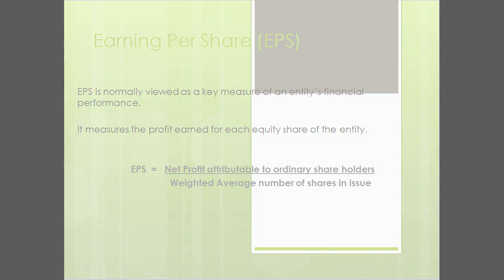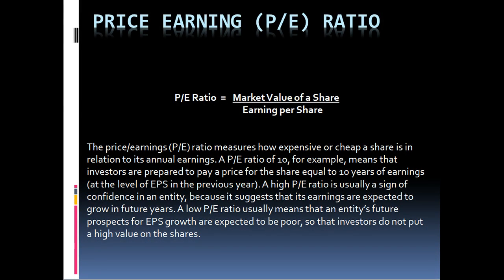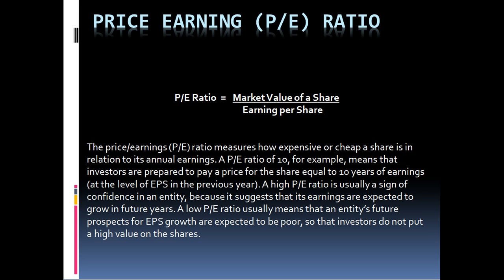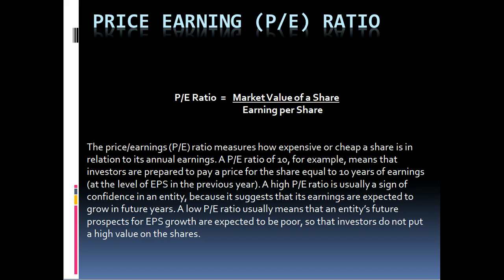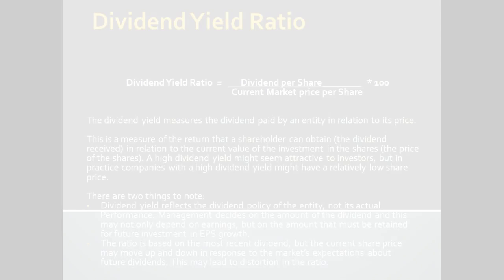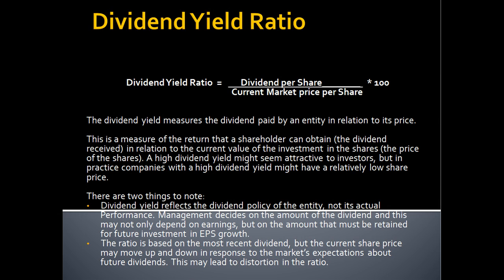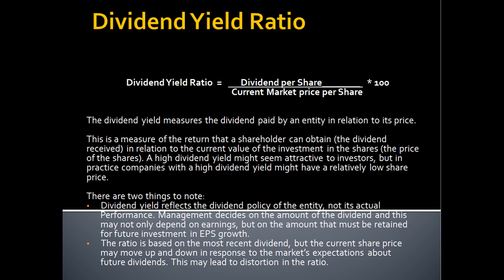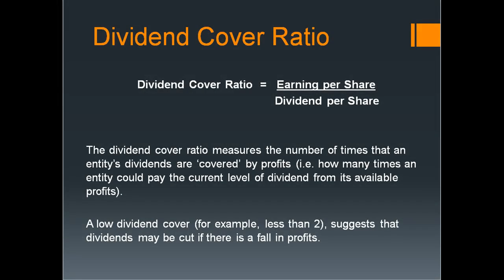Financial Ratio Analysis Part 5: Investor Ratios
This video focuses on Investor based ratios. For accounting/finance students, its an opportunity of great learnnig

These are the ratios investors need when evaluating to invest in a company...